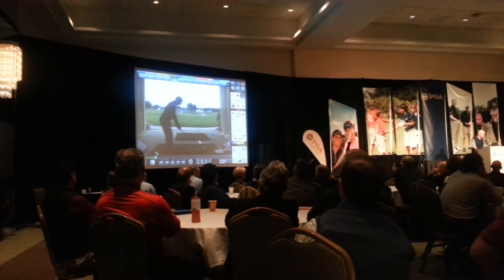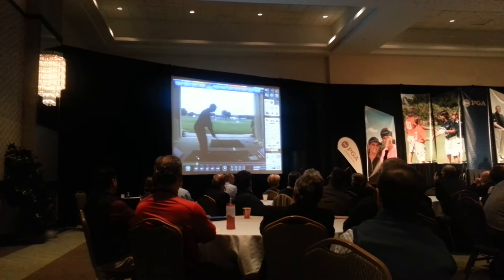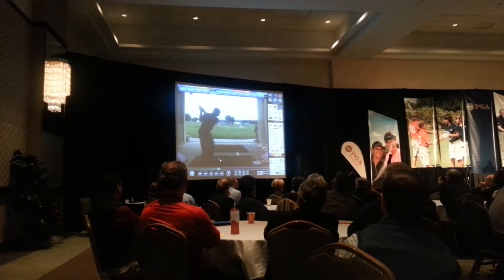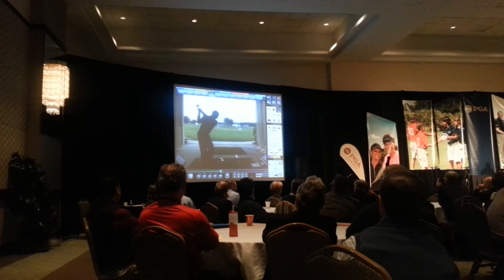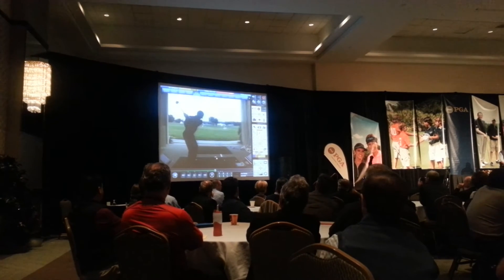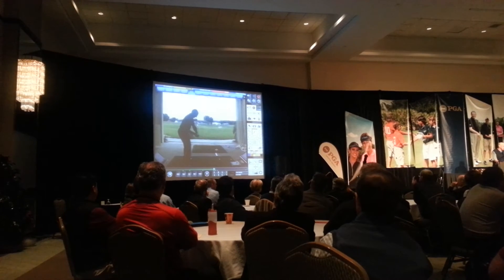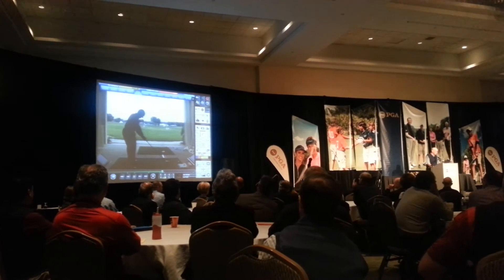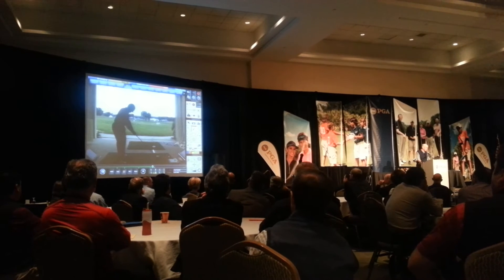2013-02-19 Suttie-and-Adams Seminar (1)